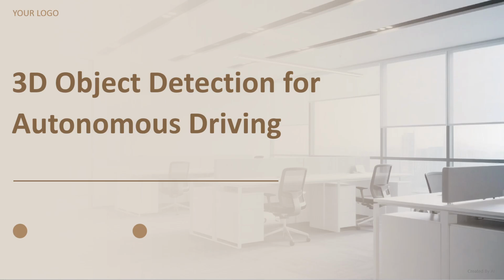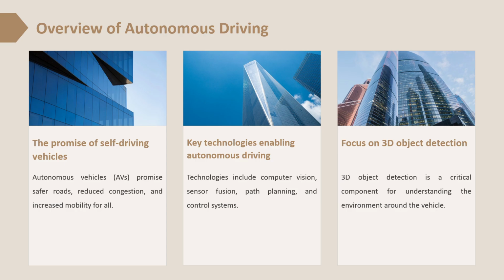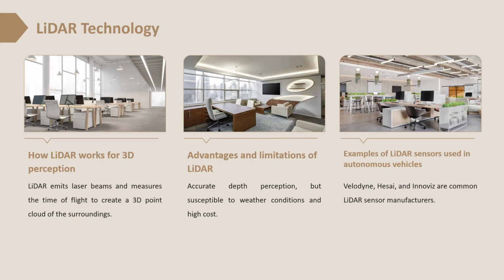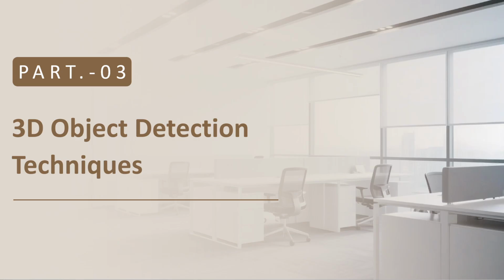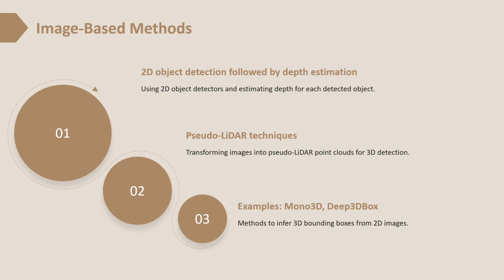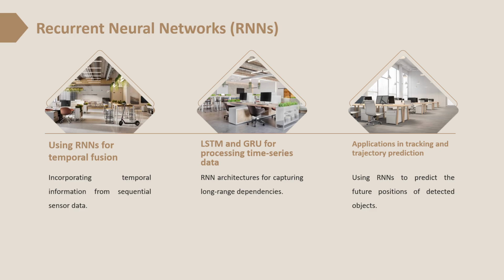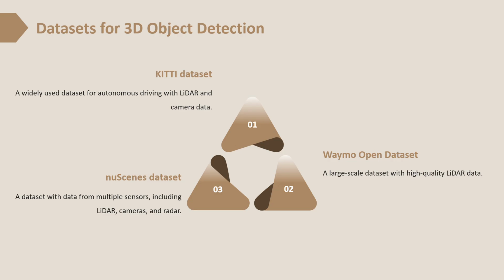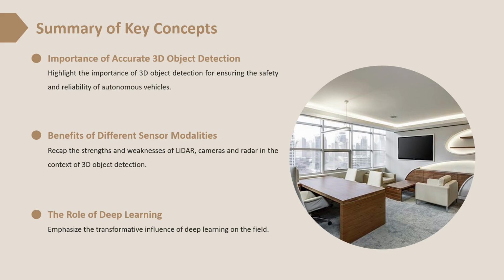3D Object Detection for Autonomous vehicle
3D Object Detection for Autonomous